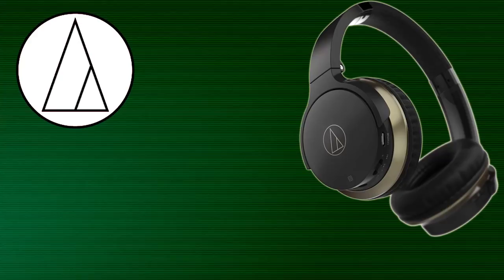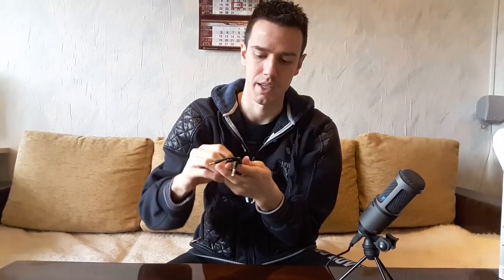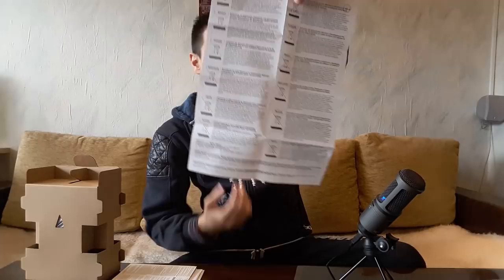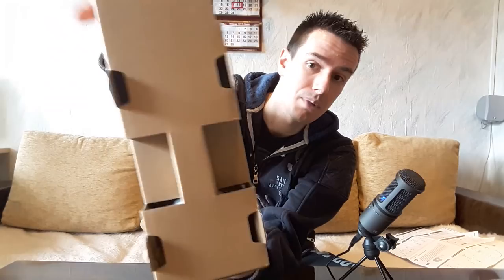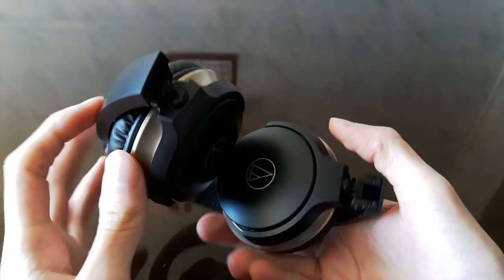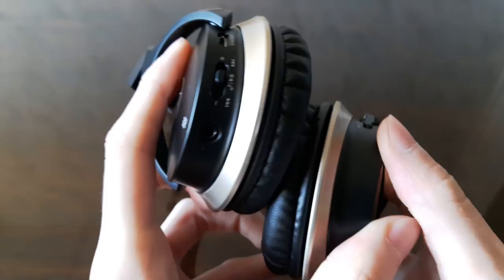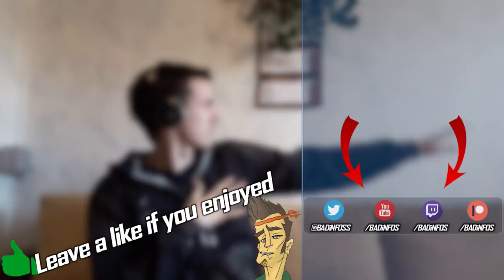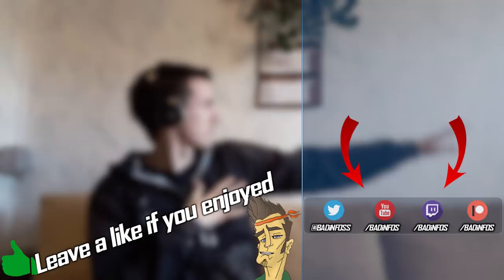Audio-Technica ATH-AR3BT SonicFuel - WORST HEADPHONES EVER?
In this video I unbox the "Audio-Technica ATH-AR3BT SonicFuel" bluetooth headphones, give you a showcase, a pairing tutorial.and a review of the product after using it for a day.
Approaching Nirvana:
All music has been used with the correct usage rights discussed on the Approaching Nirvana channel - info found in this video